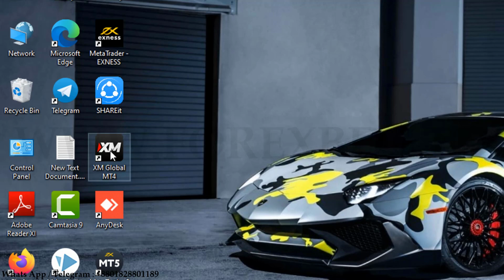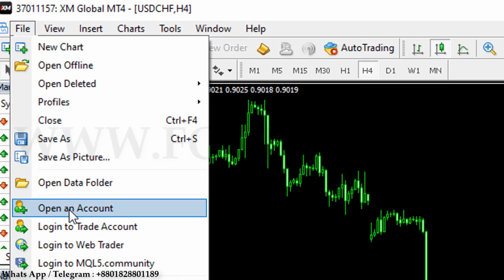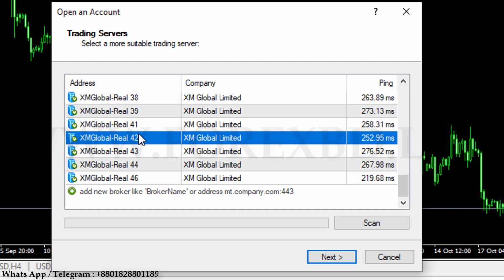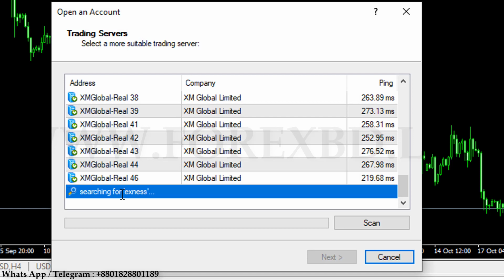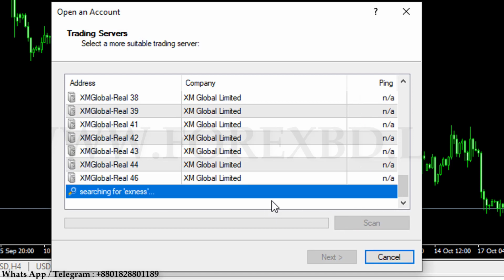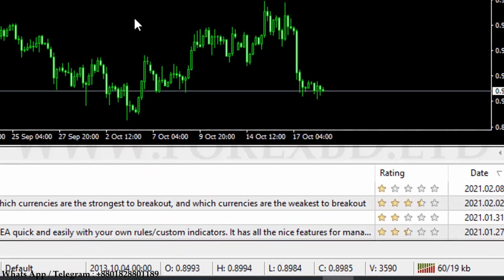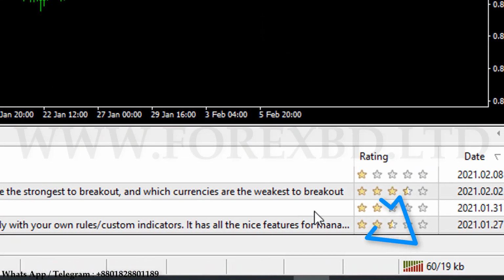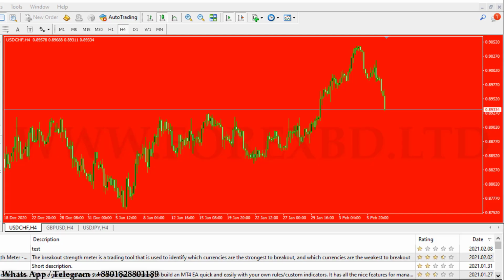🔥 Only 1 mt4 Platform for all Brokers House | FOREX Trading for Beginners ✅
✅ Code - IB62994170

✅ Code - IB62994170